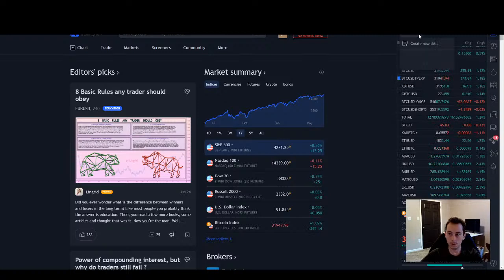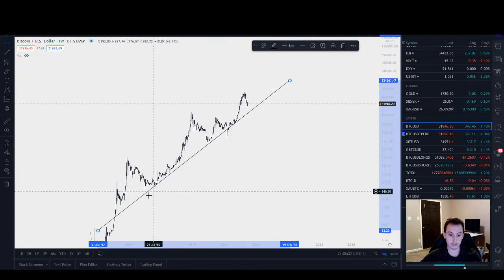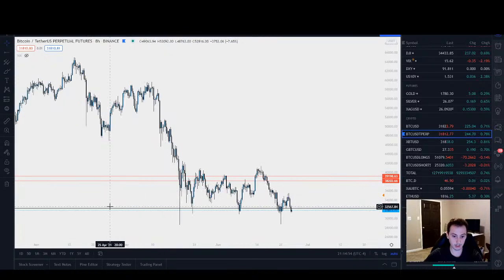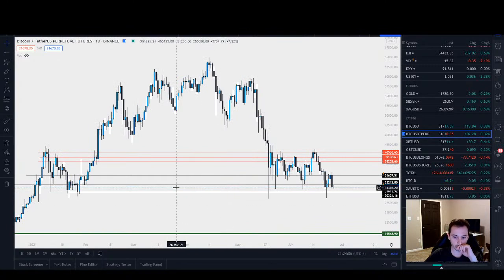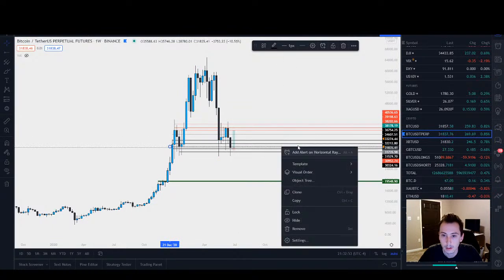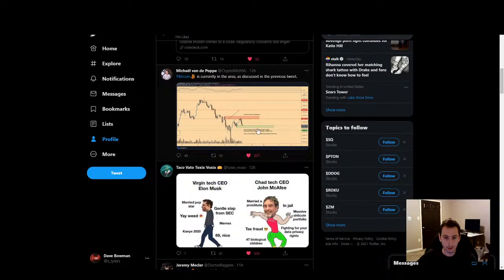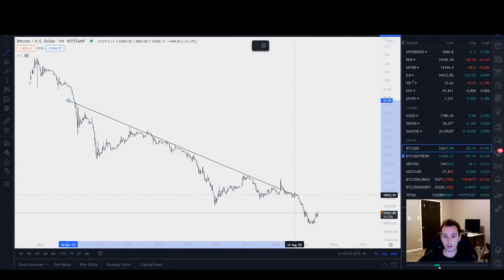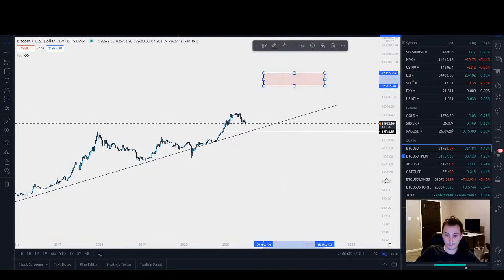Bitcoin - I Bought the Dip But it KEEPS ON DIPPING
Let's have some quality time together doing our favorite activity -- Charting BITCOIN